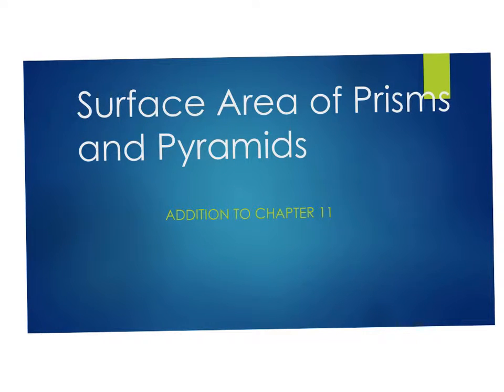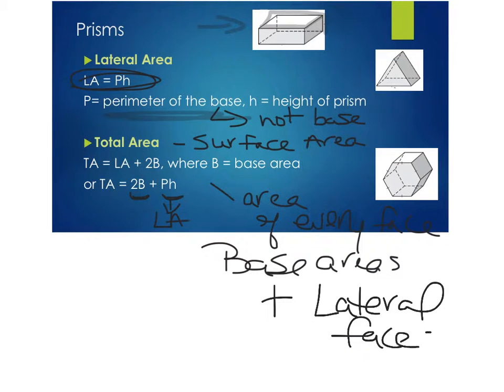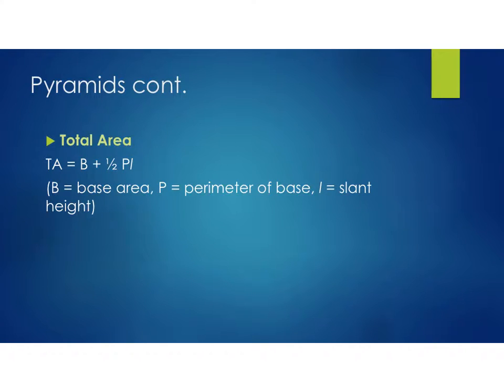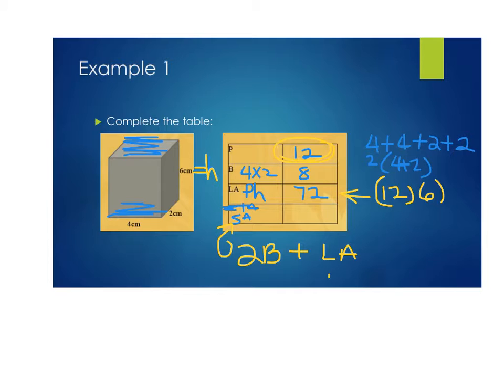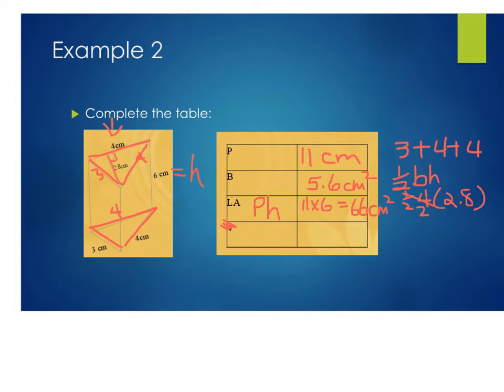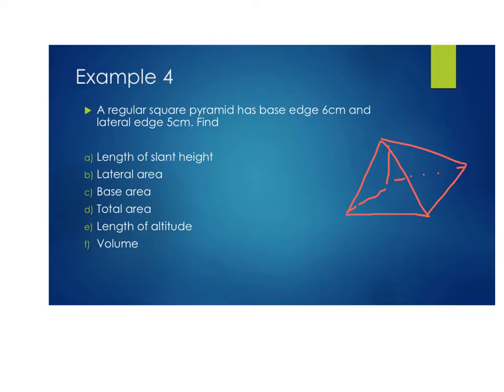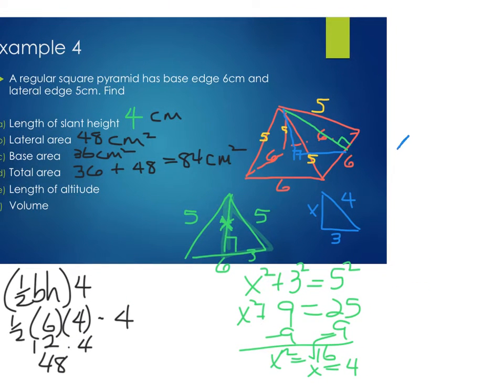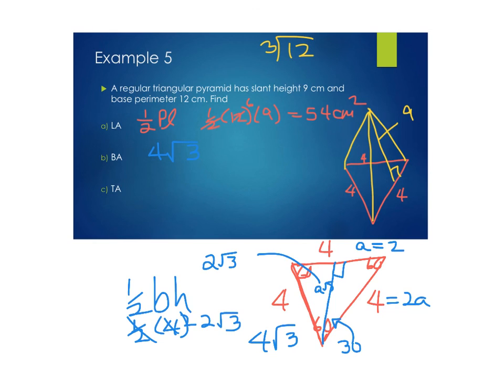5.2.18 GeoHonors Surface Area of Prisms and Pyramids